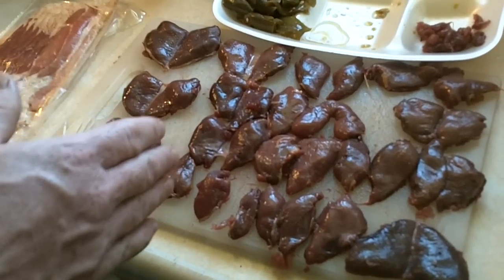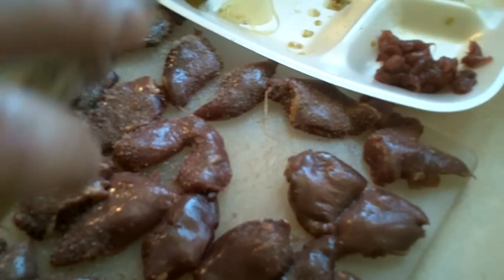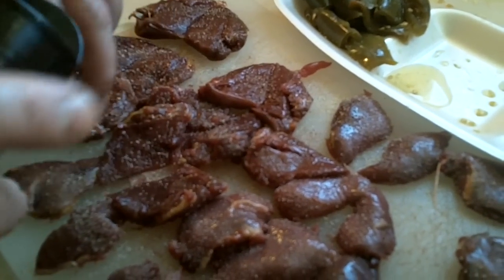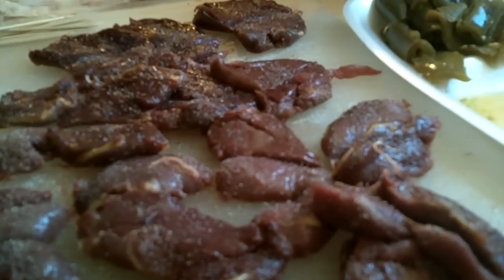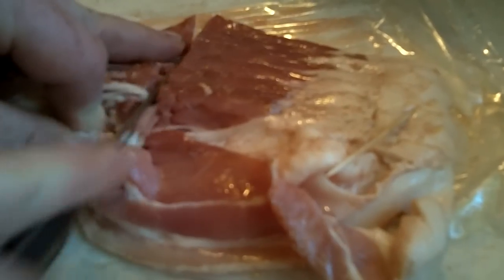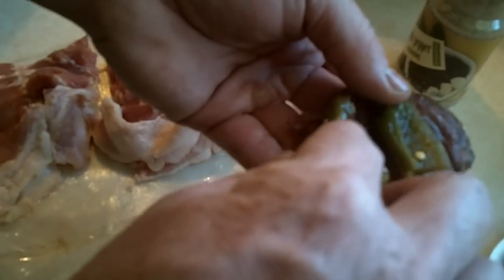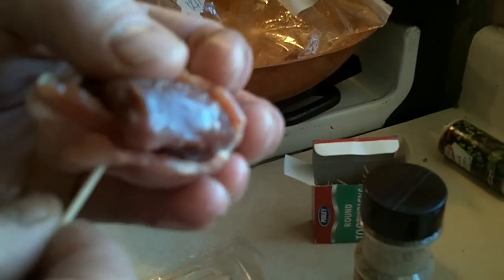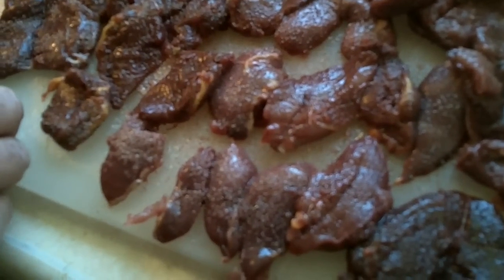Dove Recipe part 2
Bacon wrapped, jalapeno stuffed grilled dove recipe. Great morning dove, white-wing or even Eurasian collared dove recipe. We like to grill these over a charcoal and mesquite fire. Nothing finer than a weekend of grilling fresh dove enjoying the sunset and a cold refreshment.  These were served at little get-together and were gone so fast I didn't have a chance to video the finished product!